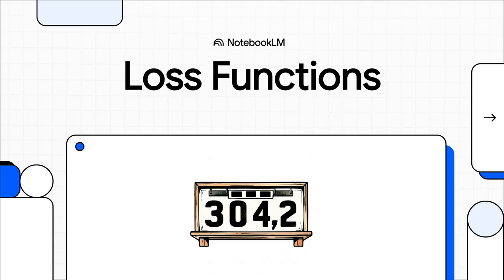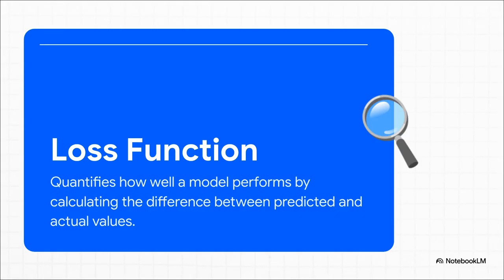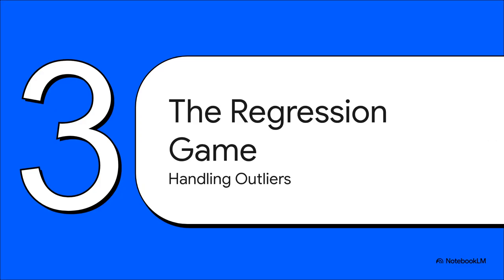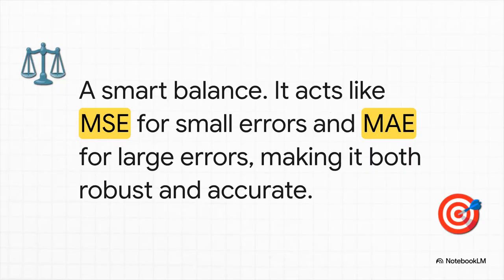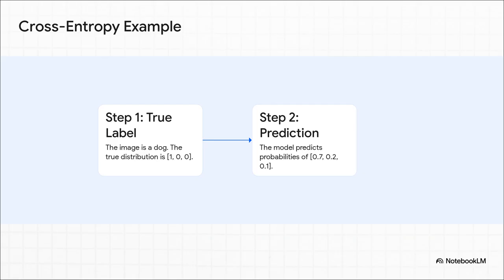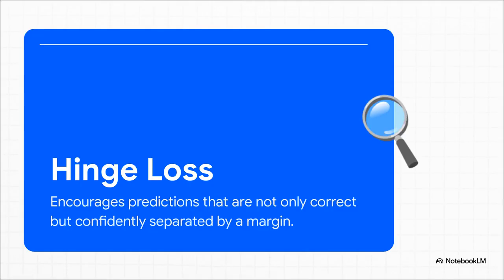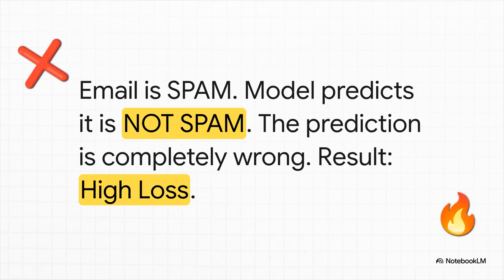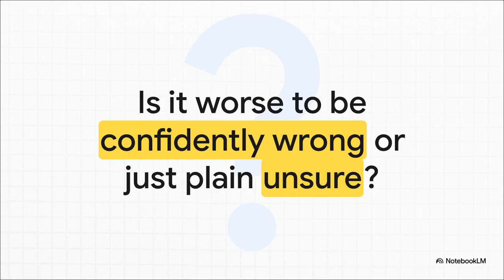"Understanding Loss Functions in ML – Step by Step!"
A loss function is a key concept in machine learning that measures how well a model’s predictions match the actual results. It tells the model how “wrong” it is, so it can improve during training.

In this video, you’ll learn:
✅ What loss functions are and why they matter
✅ Different types of loss functions (MSE, Cross-Entropy, etc.)
✅ Simple examples to understand how each loss function works
✅ How loss functions guide model optimization

✨ By the end of this video, you’ll have a clear understanding of loss functions and why they’re essential for training ML models.